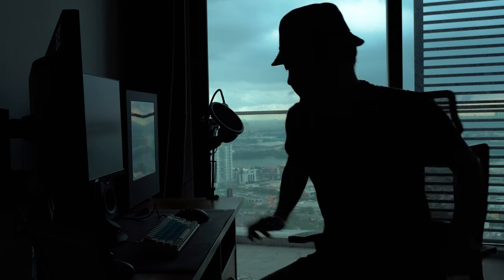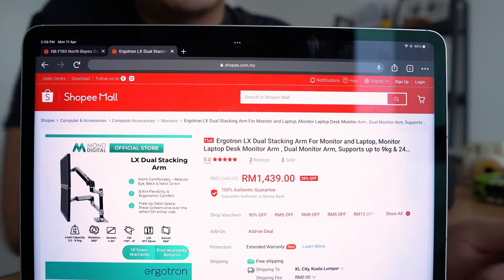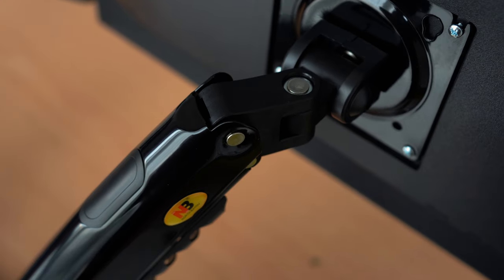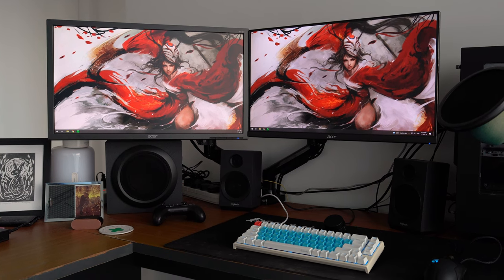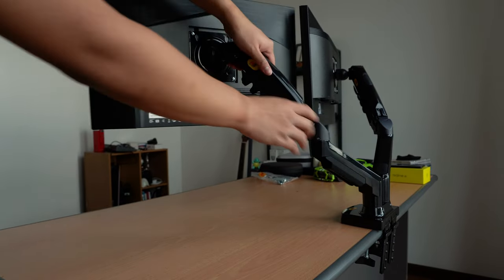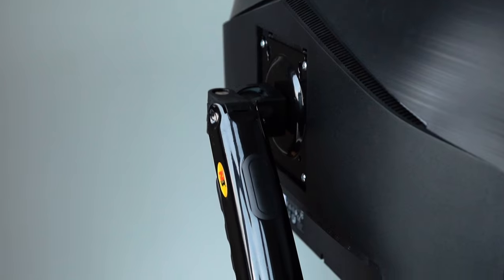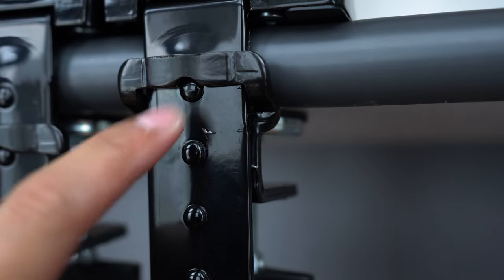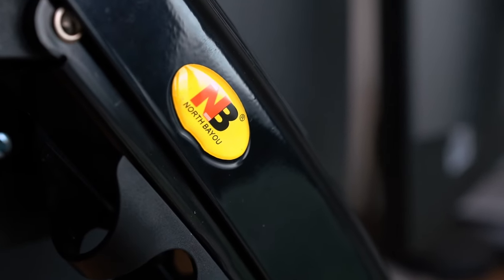I bought the cheapest dual monitor gas strut arm on Shopee | North Bayou NB F160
How can two things that do the same thing be that different in price? Rory has a little bit of an issue with his desk setup. The monitor stands are taking up too much space, so is there an elegant, flexible solution?

In comes the North Bayou NB F160 gas strut dual monitor arm. There isn't a whole bunch of coverage around this device but at less than RM150, the value proposition is unbelievable.